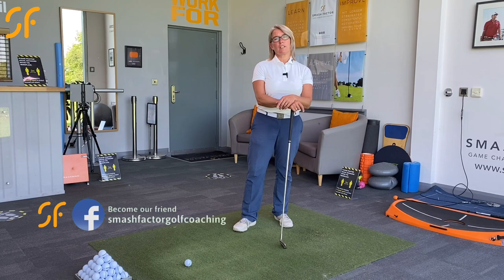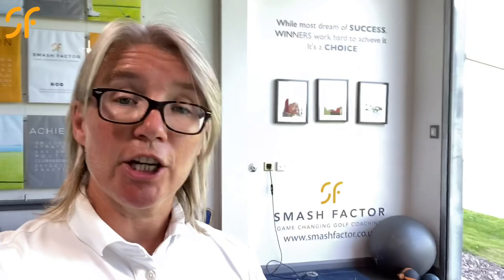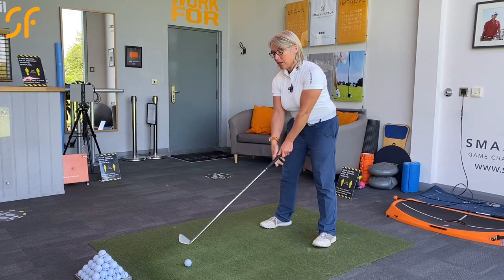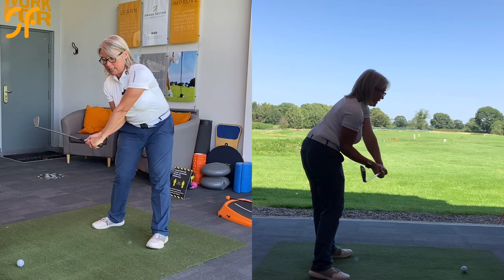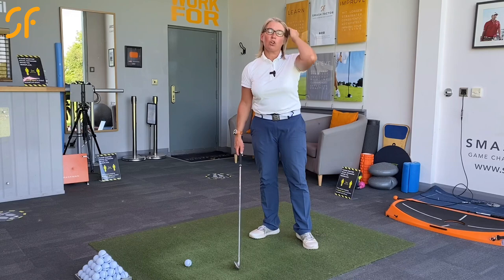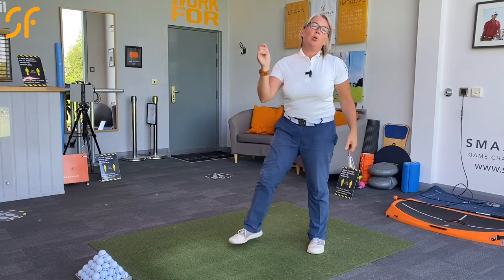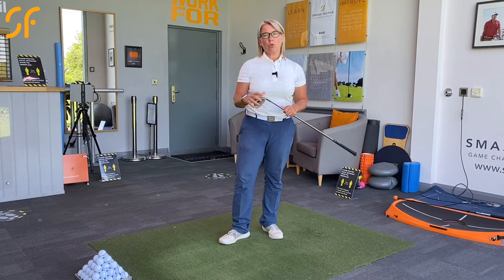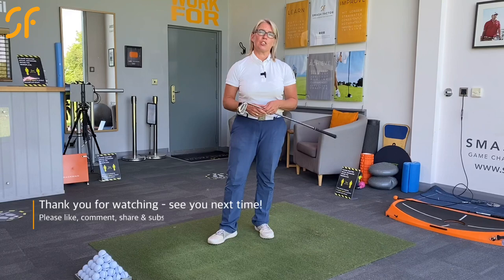STOP RUSHING YOUR GOLF DOWNSWING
In this golf video tip, Natalie Adams from Smash Factor Golf Coaching helps you understand why you rush your golf down swing and how to stop doing this. If you would like to give yourself what feels like more time to strike the golf ball on your golf down swing, yet an easier feeling golf swing through impact and one that still produces maximum club head speed, power and golf shot distance, then this golf swing tip is guaranteed to help you get improved. Never rush your golf down swing action again!